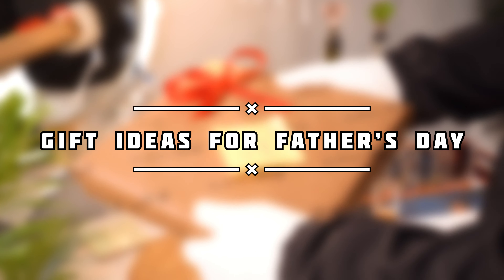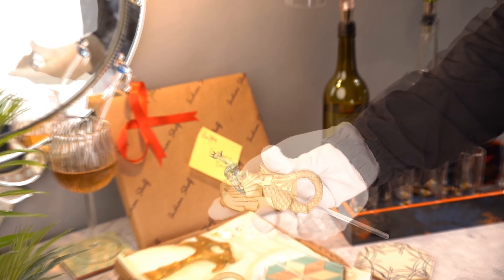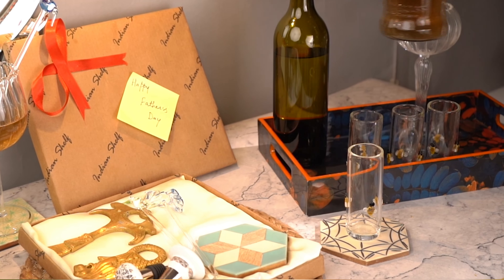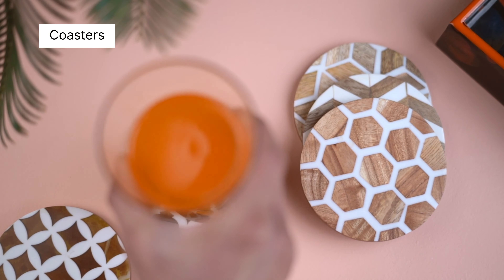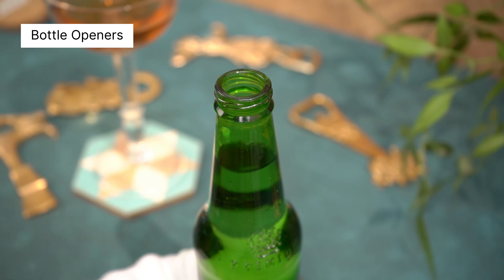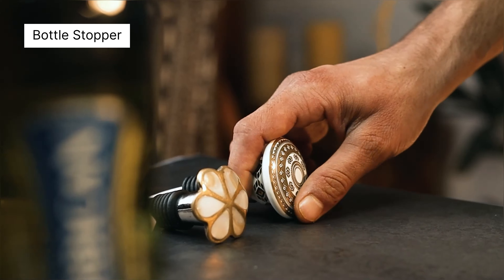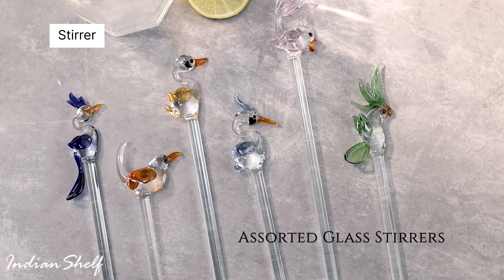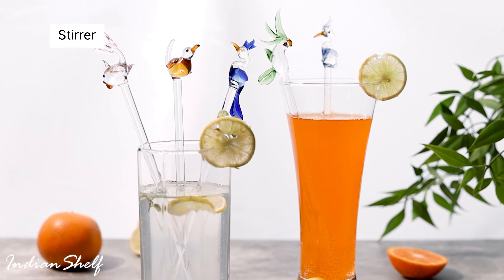Gift Ideas for Father’s Day - Unique Gift Box 🎁 | Indian Shelf | Handmade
Father’s Day is around the corner and here are some unique gift ideas 🎁

Unique Gift Ideas for Father’s Day | Special Gift Dad Special | Family